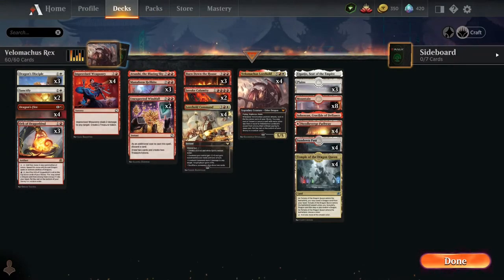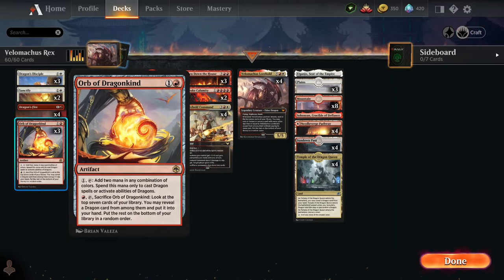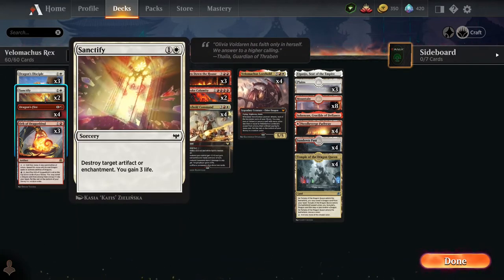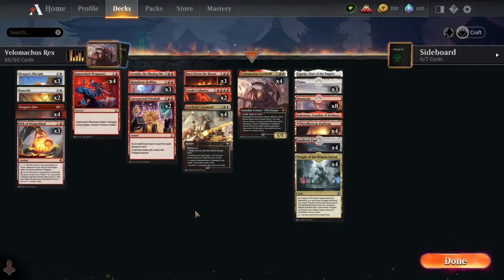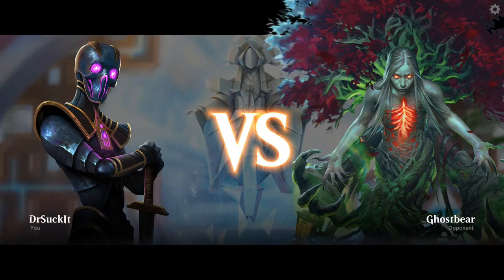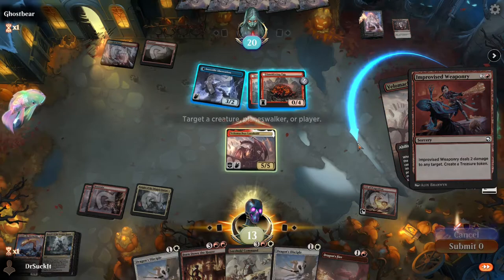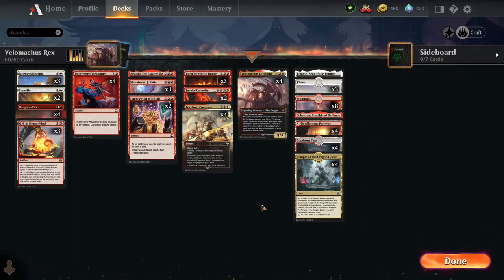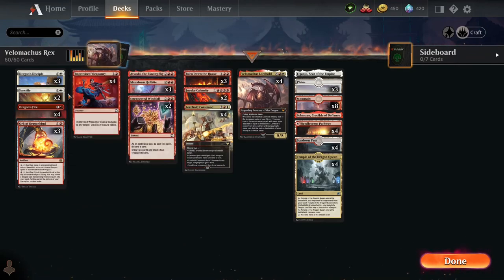BOROS DRAGONS - Velomachus lording over the battlefield again! | MTG Arena | Standard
I woke up this morning with an idea on how to totally smack around the red and white weenie decks that are making the rounds currently in meta.  After work, I took a look over at AetherHub and found a deck that was a 95% match to the insane scribbling on my sticky note.  A couple of tweaks to replace the cards I did not yet own and this video was made.
Posted By: Neonhydra64

0:00 - Intro/Deck List
9:14 - Game 1 vs mumu (Red-White)
12:10 - Game 2 vs hakataGP (Black-Red-White)
18:54 - Game 3 vs Ghostbear (Blue-Red)
22:41 - Summary

Deck
3 Plains
8 Mountain
4 Needleverge Pathway
4 Lorehold Command
4 Velomachus Lorehold
3 Dragon's Disciple
4 Dragon's Fire
4 Improvised Weaponry
3 Orb of Dragonkind
2 Unexpected Windfall
4 Temple of the Dragon Queen
3 Burn Down the House
2 Sanctify
3 Manaform Hellkite
4 Sundown Pass
1 Atsushi, the Blazing Sky
2 Invoke Calamity
1 Eiganjo, Seat of the Empire
1 Sokenzan, Crucible of Defiance